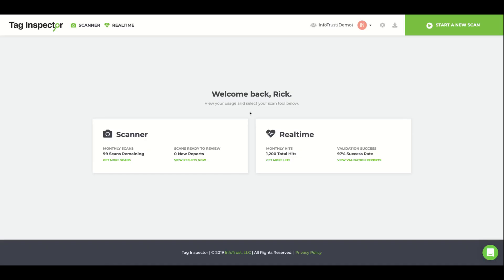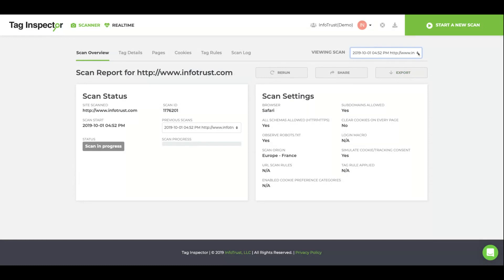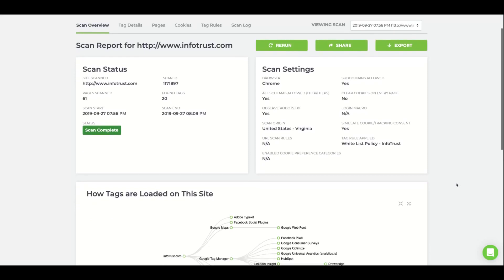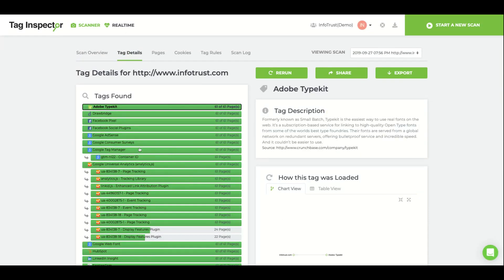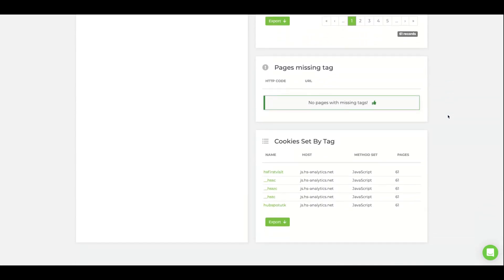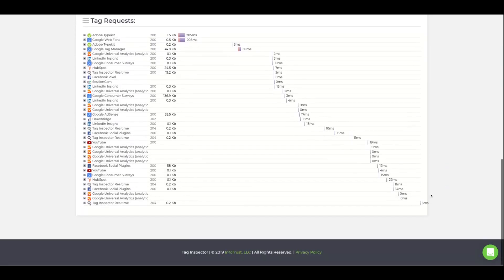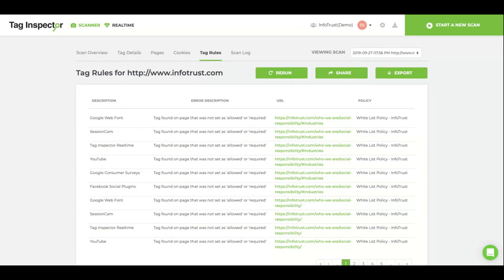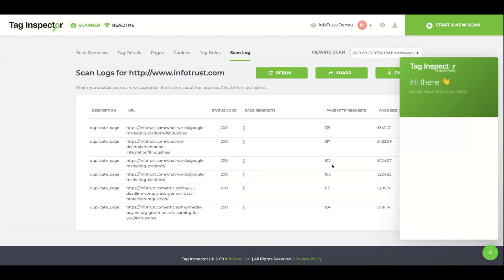Scan Reports 101: An Overview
In this short informational video, we will cover scan reports and all the detailed data the scanner collects about the tags in your URL.

In this video, learn how to:
- access completed tags
- view individual scans
- interpret scan reports
- navigate the Scanner user interface